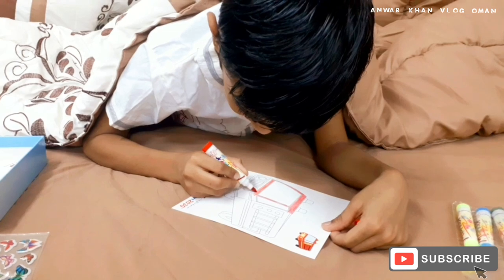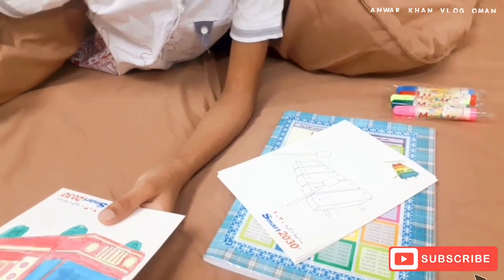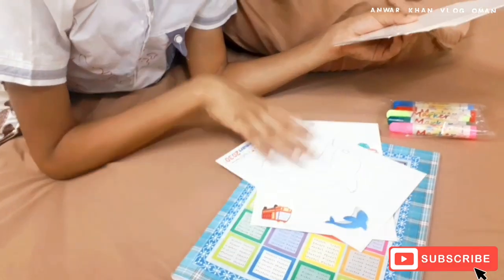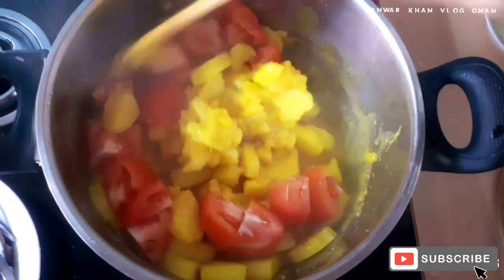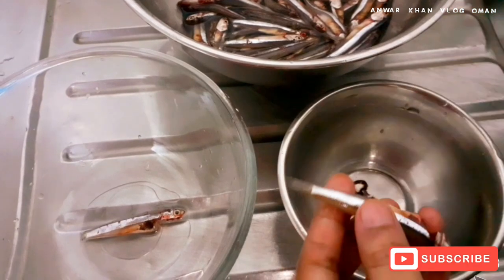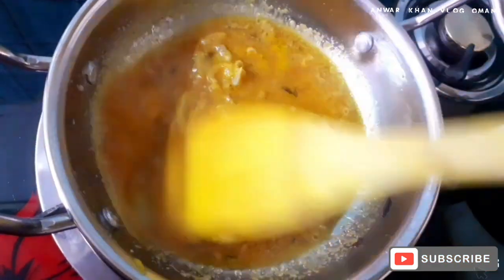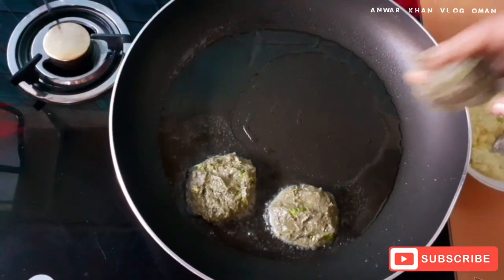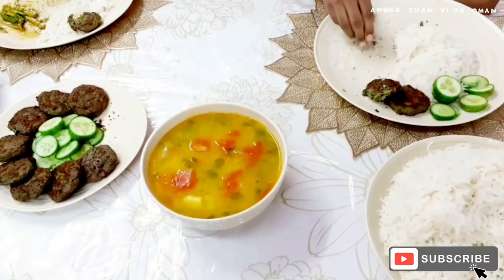Small Fish kabab recipe❤Simple and tasty Lunch menu ❤Anwar Khan vlog oman